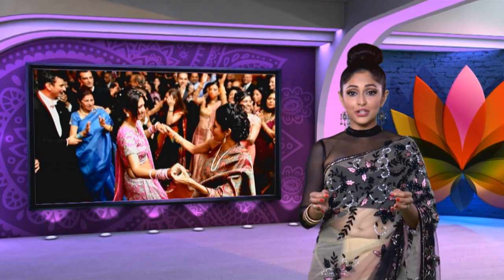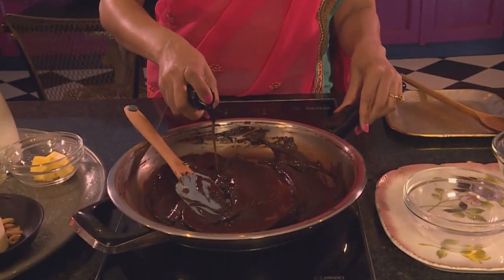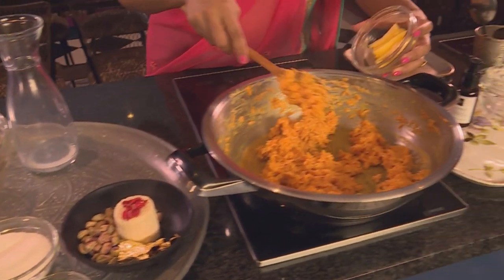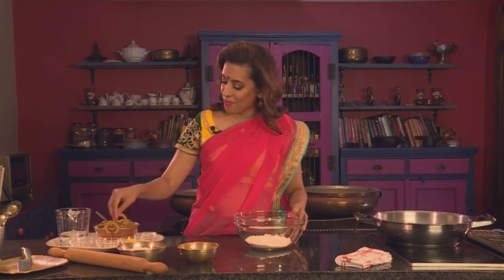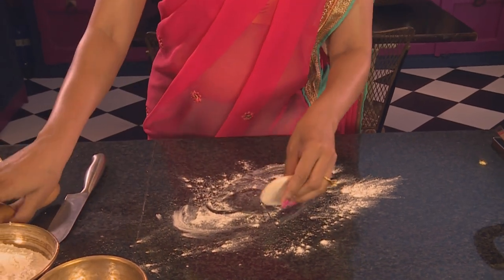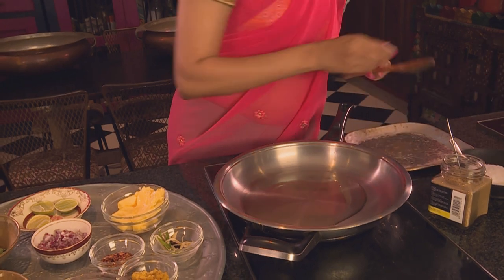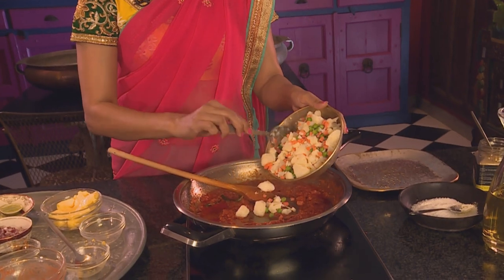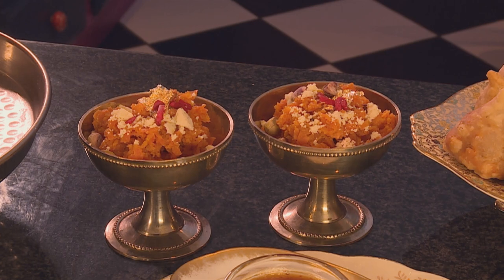Food Mela : Indian Weddings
An Indian wedding is a bit like test cricket – it just can’t be done in a single day.  Various events are held in the run up to the actual wedding – and two of these are the sangeet and the mehndi ceremony.  Food is an essential element of both occasions – and this week Chef Yudhika presents her take on some traditional snacks and treats with a wedding theme...